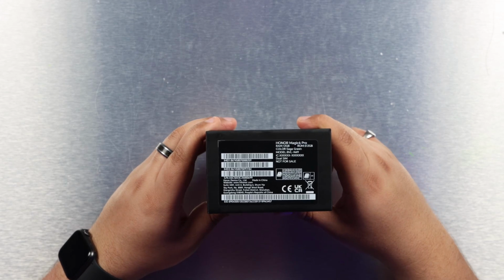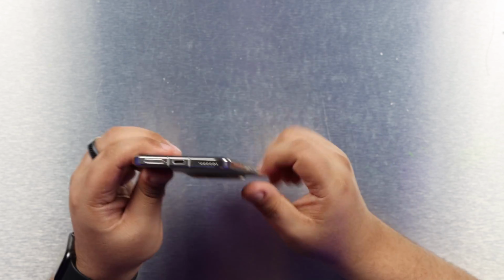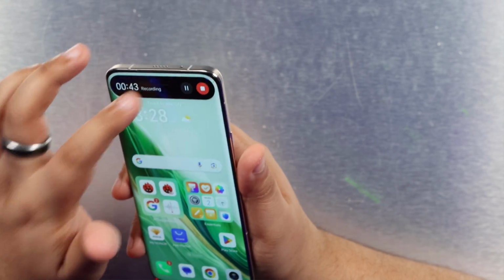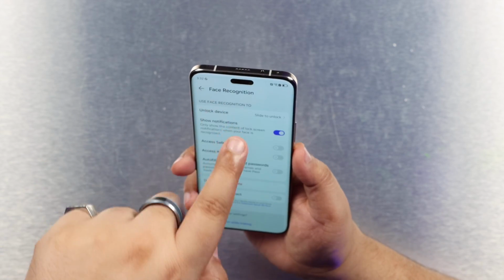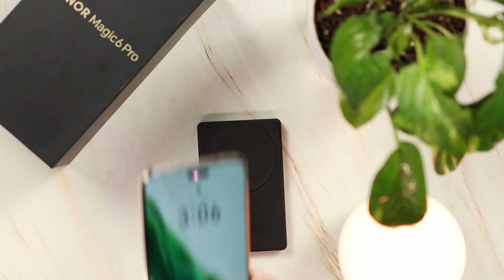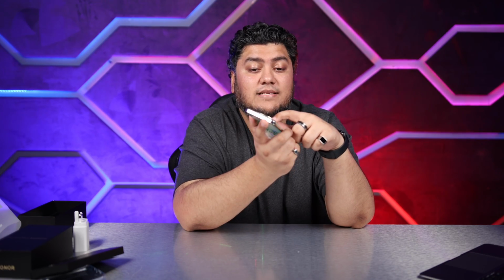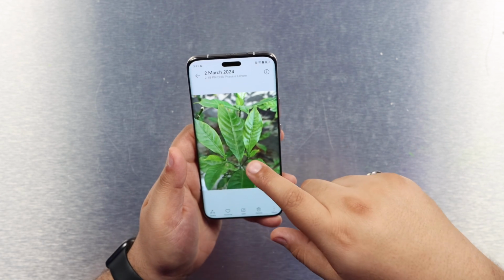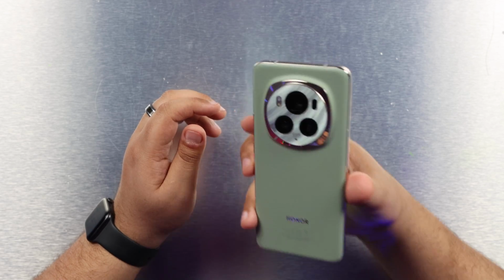Honor Magic 6 Pro | A True Flagship KILLER! - Price In UAE?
Honor's latest Magic 6 Pro really wowed us when it was unveiled at MWC Barcelona. In my opinion, this is a phone that defines innovation because of so many unique features that it has.

Notably the display and the cameras are flagship level to say the least and right up there with heavy hitters such as the OnePlus 12 and the Galaxy S24 Ultra.

The Honor Magic 6 Pro also uses the same 200 MP sensor from Samsung, so you can expect the best of the best image quality.

12/16 GB RAM options paired with Snapdragons 8 Gen 3 chip, a 5600 mAh battery that supports 80 watt charging and 66 watt wireless charging, what else could you ask for?

Perhaps a cheaper price because this phone is rumored to be around the $1300 mark which is not the reasonably priced nature that Honor is known for.

Nevertheless, this is a true flagship phone, and it easily competes with the likes of the Samsung Galaxy S24 Ultra.